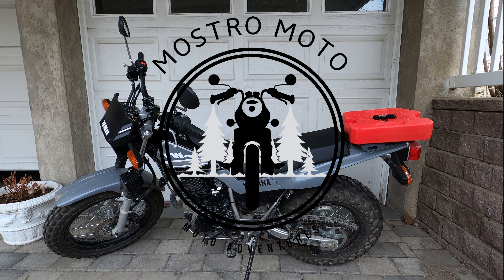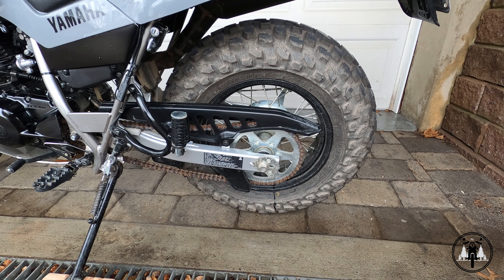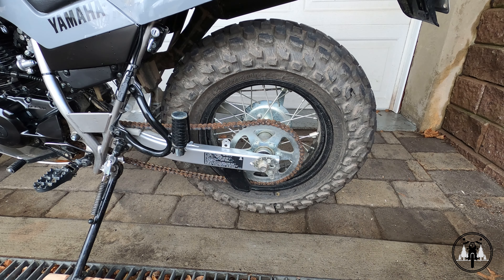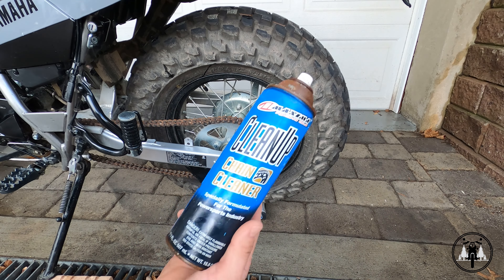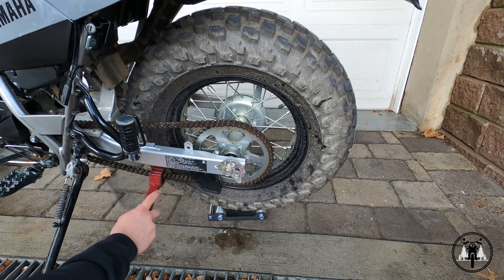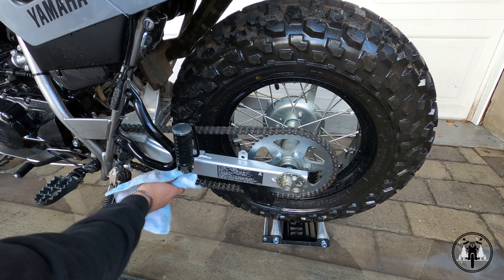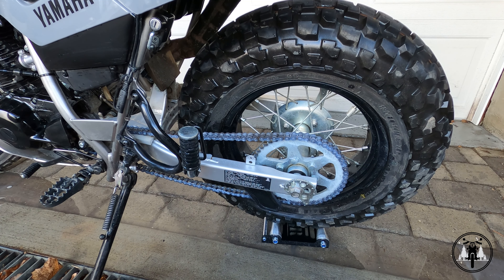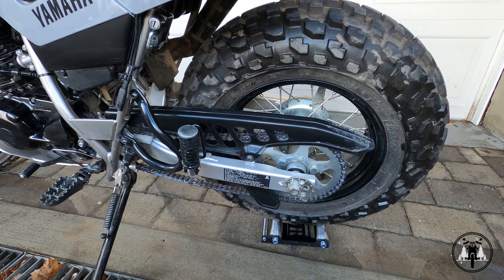How To Clean and Lubricate A Motorcycles Chain // 2021 Yamaha TW200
My motorcycles chain was dirty & rusty and needed to be cleaned, in this video I show you the way I clean & lubricate the chain on my 2021 Yamaha TW200! Its always a good Idea to clean and lubricate your chain before you adjust it. When adjusting and measuring a dirty chain it may not represent the correct slack in the chain. Always check your owners manual for the recommended chain cleaner. Some motorcycles have a O ring chain which might require a different kind of cleaner. The stock TW200 chain does not have any rubber O rings so you can use any chain cleaner you want!

Products:

Maxima Chain Cleaner

Bel-Ray Chain Lube

Grand Pitstop Groller

Chain Brush

Motorcycle: 2021 Yamaha TW200

SONGS!!! Check Them Out!!
*** These are not my songs, please support the artists down below! ***

WARNING: Always work on your motorcycle or vehicle at your own responsibility. Always wear proper safety gear and read the factory recommendations & warnings. All modifications, repairs and any other maintenance done to your motorcycle are done at your own risk. If you don't feel comfortable working on your motorcycle or vehicle you should not attempt any maintenance or modifications. I take no responsibility for any death, injuries or damage caused before, during, or after watching this video. Always wear safety gear and know your limits. Ride Safe!